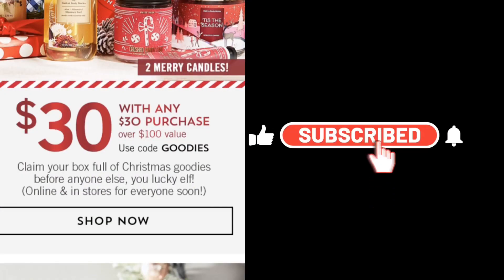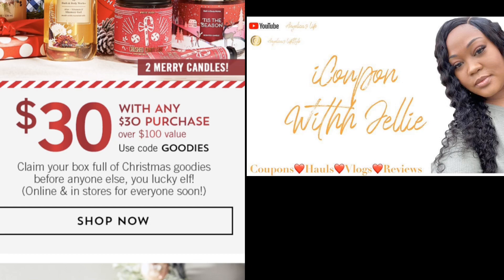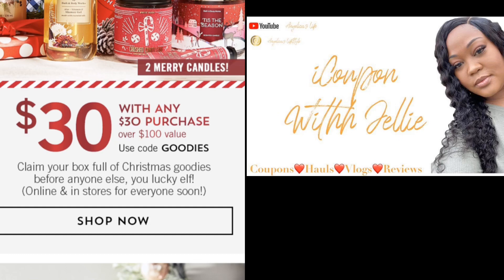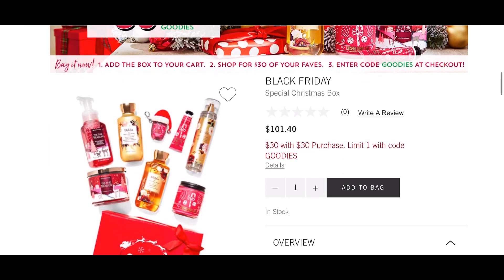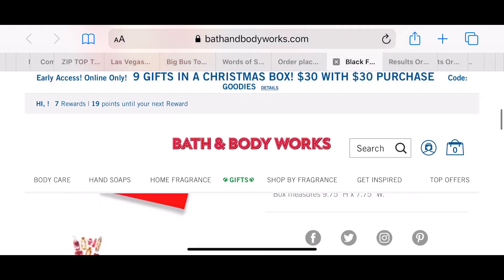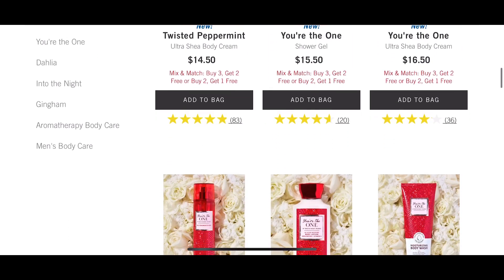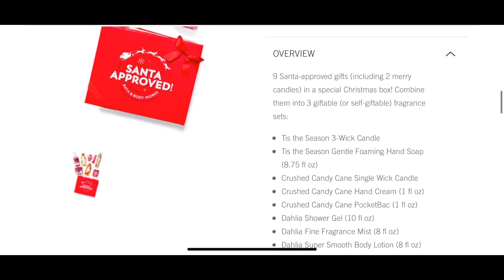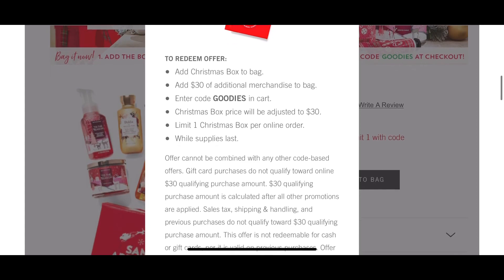Black Friday Box on Sale NOW 😳😳 Bath & BodyWorks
I thank you all for coming along for my funny, crazy and adventure filled journey! My channel is a big show of fun.

🎥 Facebook: The J Travel Show

I purchased everything in this video with my own money** these are my opinions and thoughts on these items.